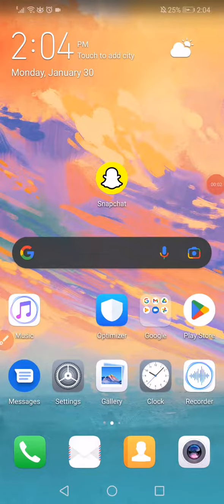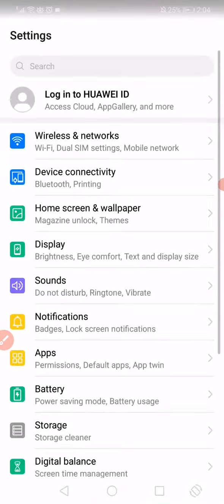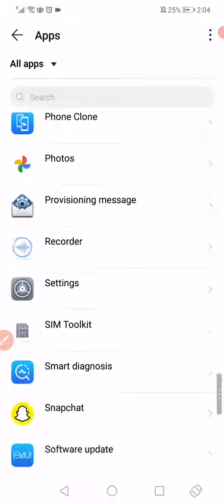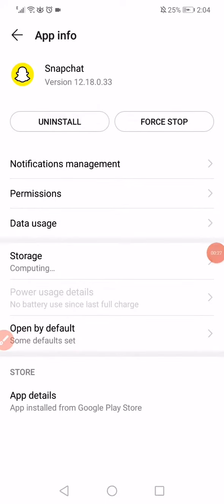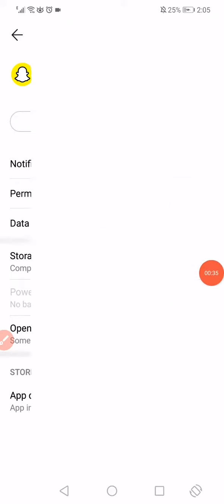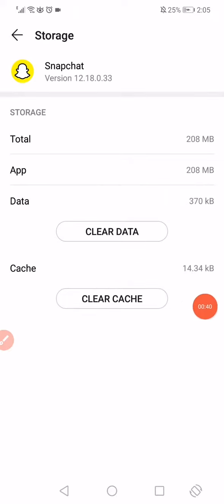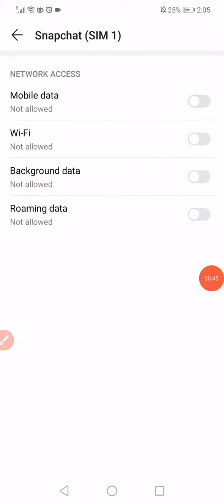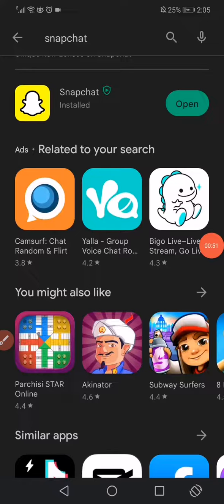SNAPCHAT | NAME & CONTENT NOT VISIBLE PROBLEM SOLUTIONS